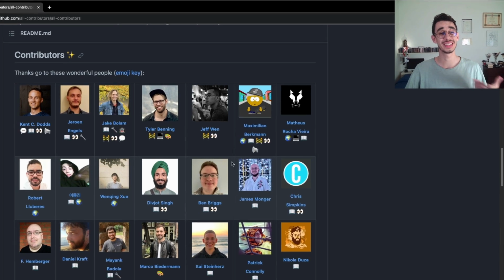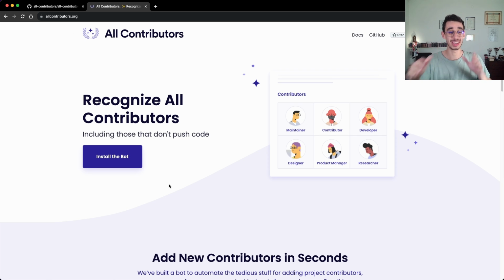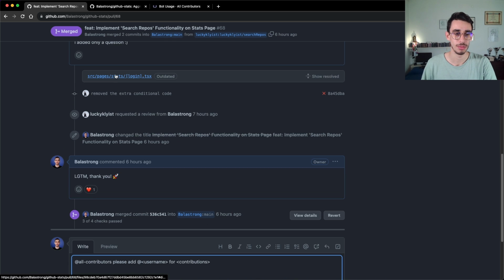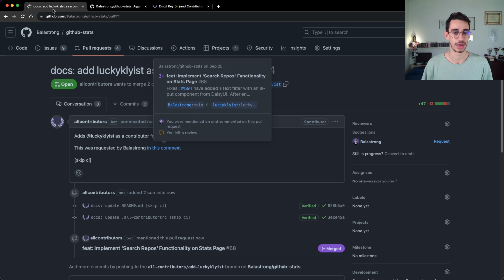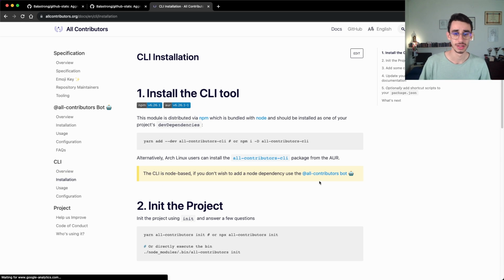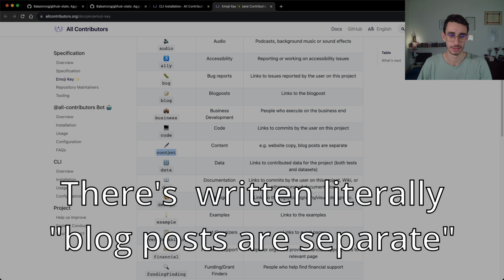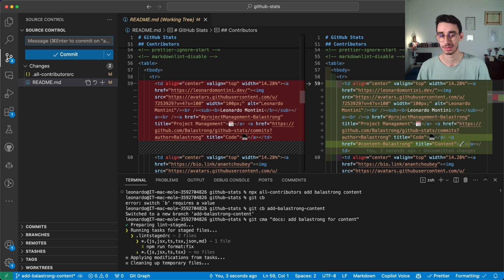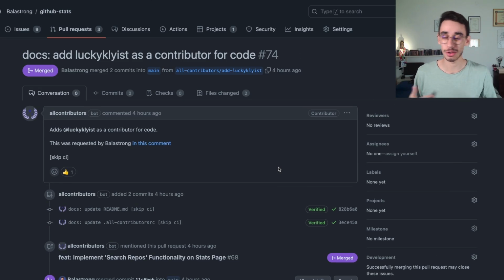Contributor Kudos: Simplifying Recognition with All Contributors!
Green squares on GitHub cannot automatically track every kind of contribution. 🟩
A simple example? Everything that happens outside the platform is clearly out of reach.

It can be mentoring new contributors, talking about the project or giving suggestions in Discord, to name a few cases.

What can we do about it? Listing the contributors in the README sounds like a good idea, but how? Add their GitHub handle? Write a line or two of description?

Well, there's a tool called all-contributors which lets you manage an organized table in your README to give credit for all kinds of activities, grouped by category.
A cool way to say thank you to everyone involved in the project, even if they're not actively closing Pull Requests.

If you're a maintainer of a project and you're not using this tool yet, or if you're a contributor and you'd like your projects to use this tool, that's what today's video is about! :)